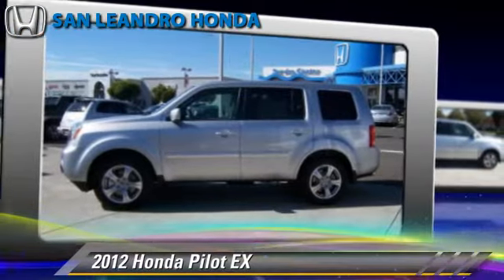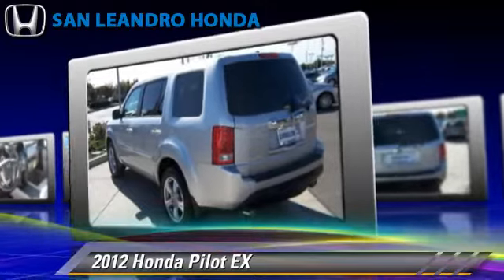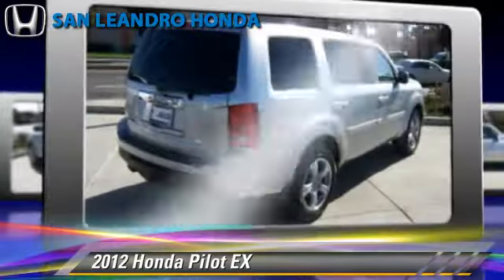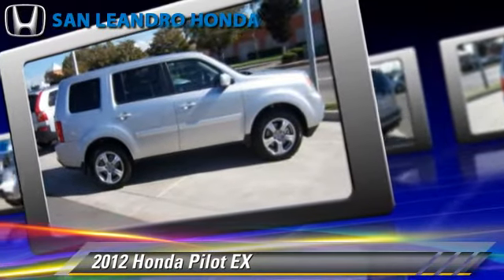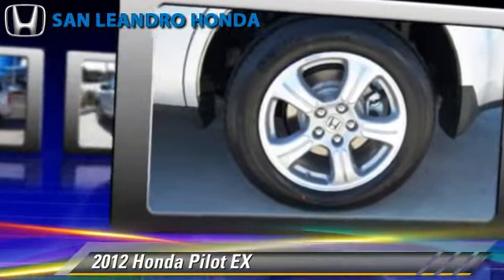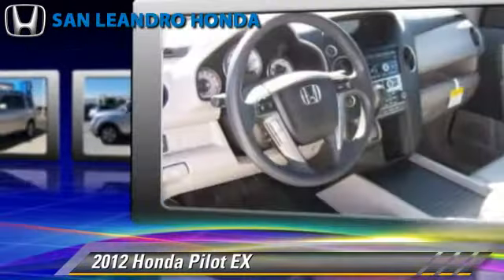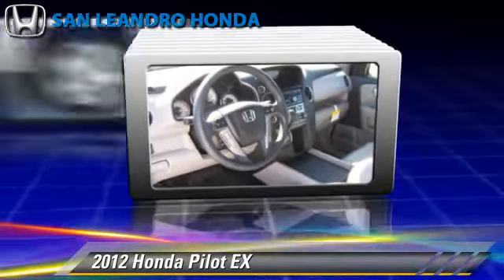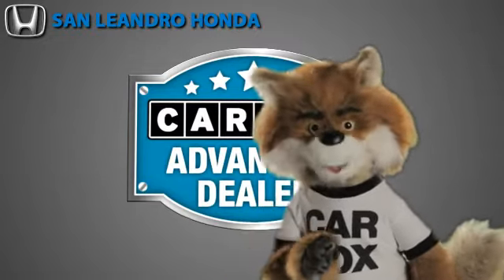Cheap Used Cars for Sale Bay Area Oakland Hayward Alameda San Leandro Ca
Search for more high-quality vehicles at San Leandro Honda:
/search.asp?dealerlist=000210

[DFIN:2:2563051:I:D7D10791:e5dd5f5d1f0d1e81de0ed554b68ff158]